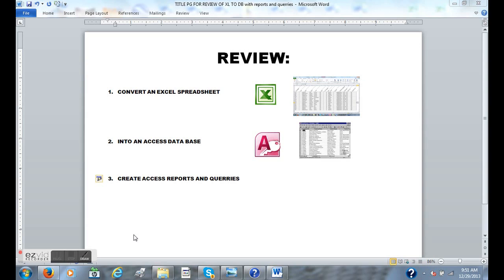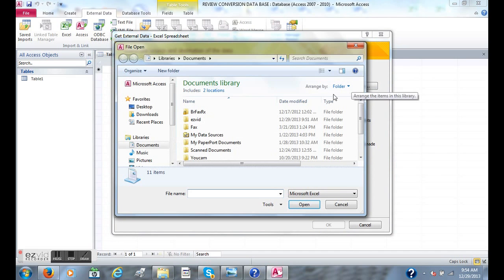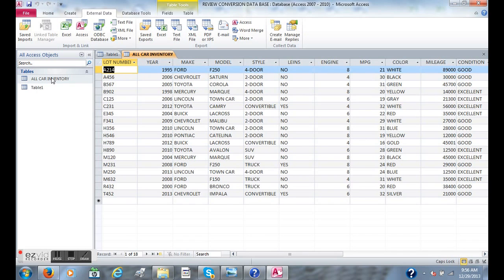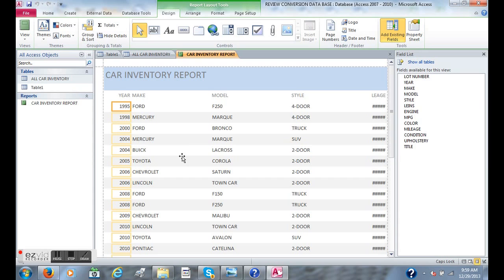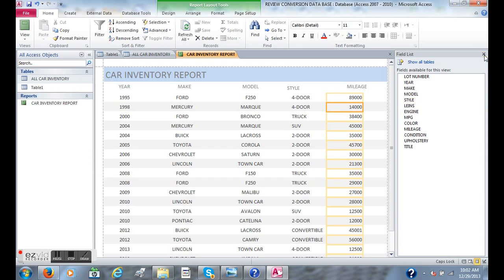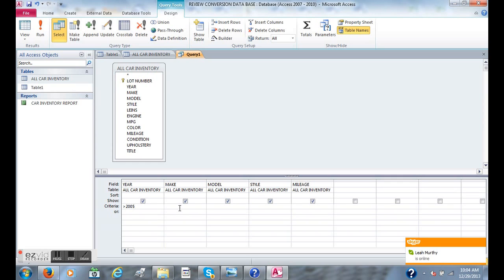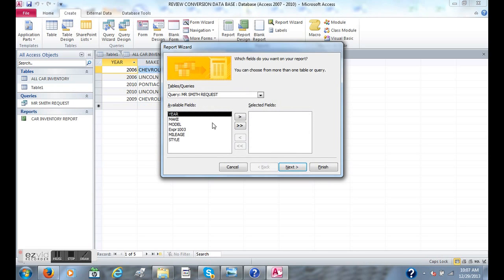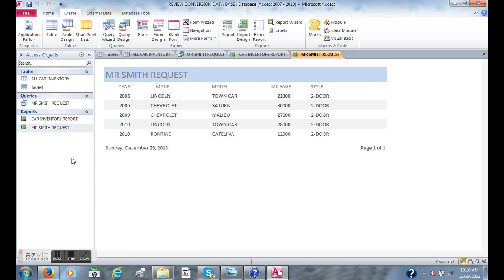REVIEW of CONVERTING XL file into ACCESS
Review of how to convert and XL file into an Access file and creating reports and querries